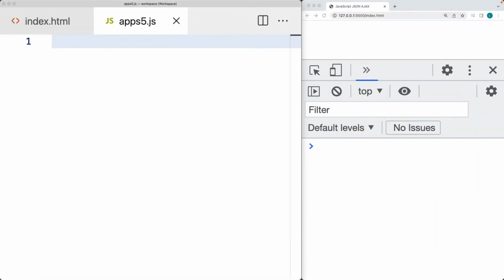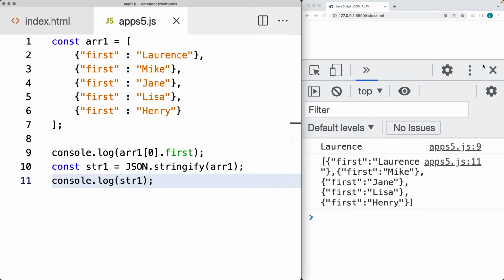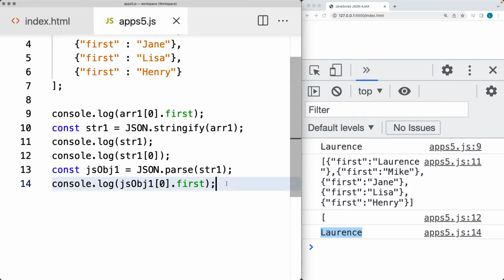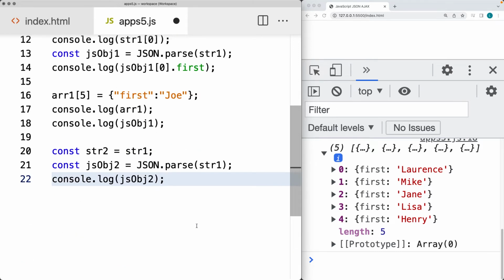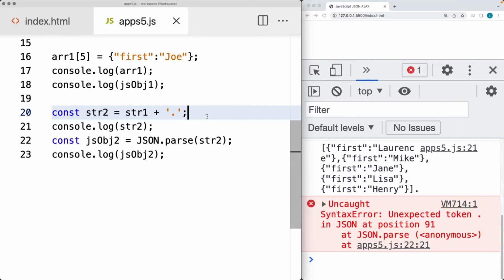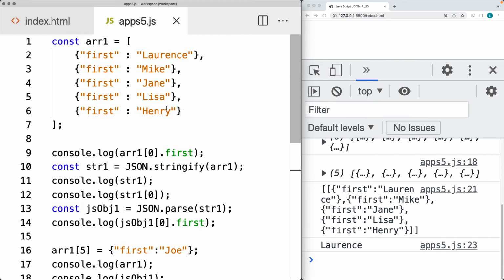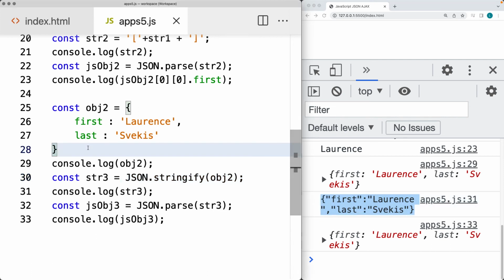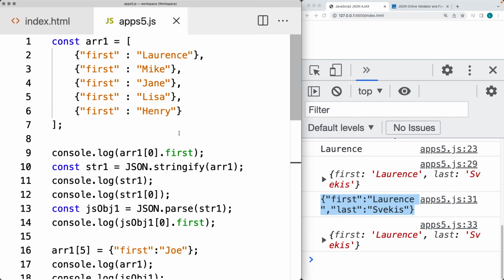Explore JSON and how you can get JSON data as a JavaScript Object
Learn more about JavaScript JSON and AJAX Explained JavaScript Objects and Array with coding examples

JSON is a language independent data format which was derived from JavaScript objects.  JSON is the most commonly used data format on the web, with many modern programming languages able to use it. JSON (JavaScript Object Notation)

JavaScript has an object called JSON which can be used to parse a string JSON structured value, into a JavaScript Object.  There are two method properties within the JSON object, one to parse a string into an object, the other to convert an object into a JSON structured string.